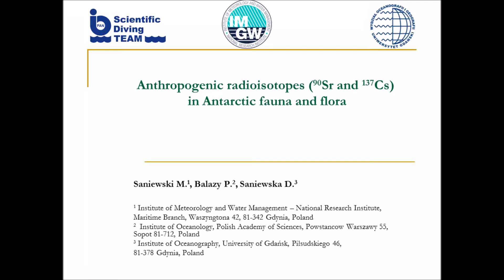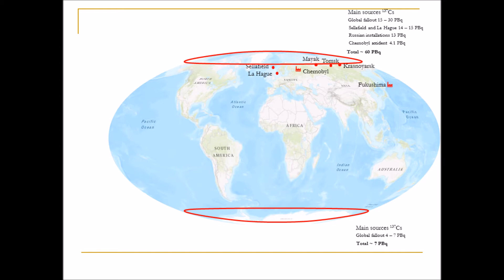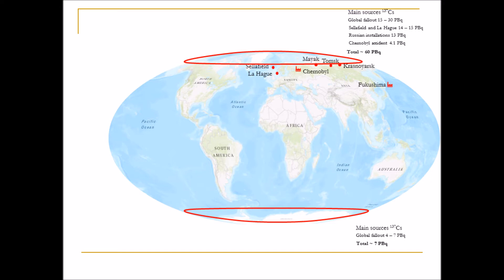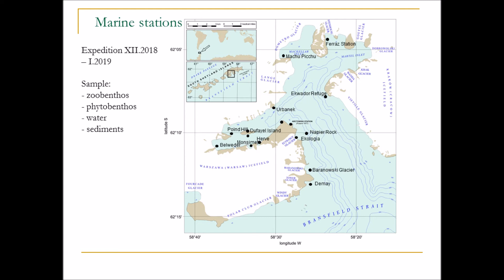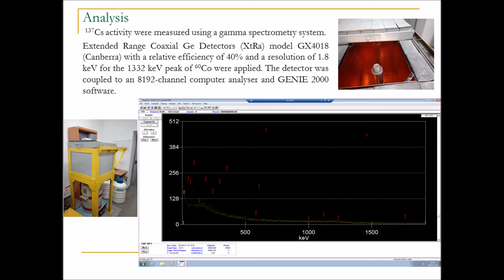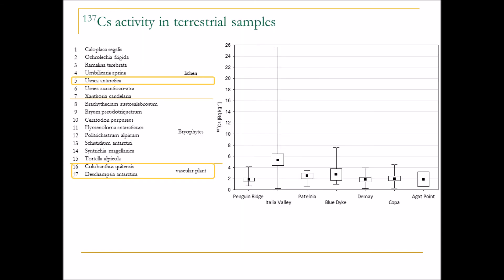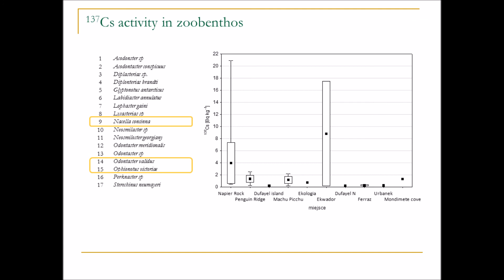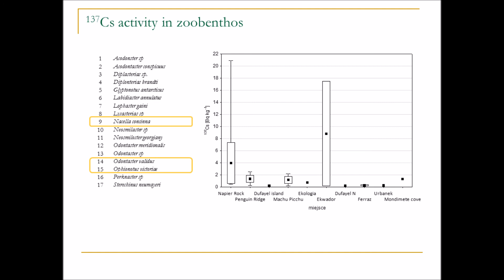Anthropogenic radioisotopes (90Sr and 137Cs) in Antarctic fauna and flora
Dr Michał Saniewski

Life Sciences,Physical Sciences

28 - Human Impacts in Antarctica in a Changing Climate